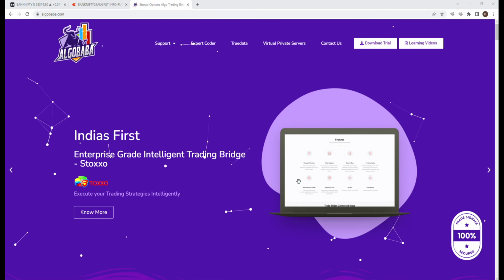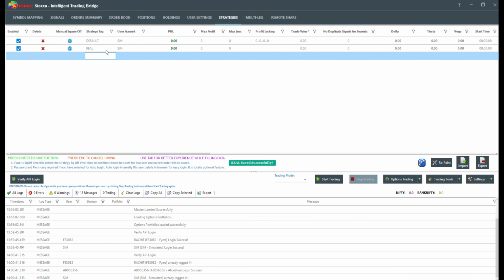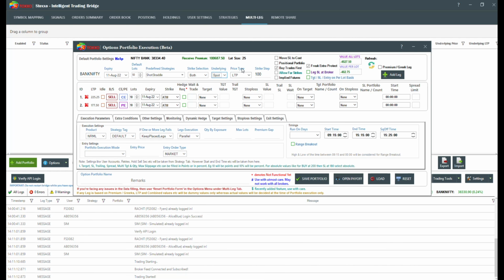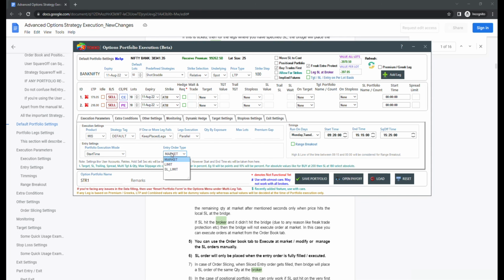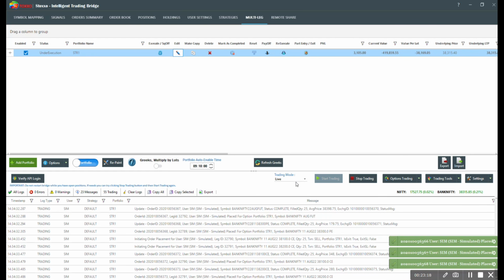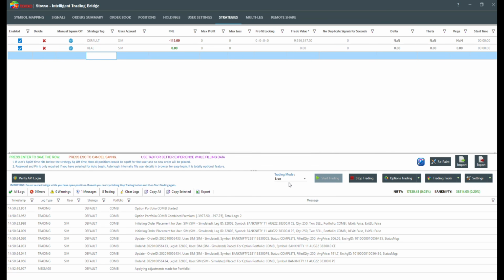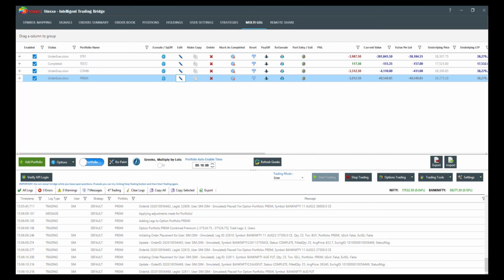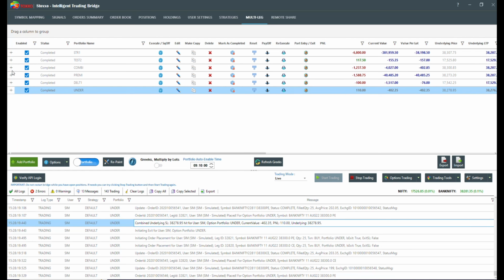Explore the Multi Leg Options Portfolio Execution In Detail (Chapters in English Part1)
Timestamps
00:00 Intro
00:15 Begin With Stoxxo, Setup The First Time Adding User & Strategy
11:15 How To Create A Multi Leg Strategy & Explore Fields Of Stoxxo
37:03 How To Execute A Straddle On Combined Premium Basis
42:54 How To Execute A Portfolio On Nearest Premium Basis
51:40 How To Execute A Portfolio On The Basis Of Delta
57:14 How To Execute A Portfolio on The Basis Of Underlying Level

Algobaba Product “STOXXO” is an advanced Execution Bridge / Engine Algo trading Platform

Designed to Meet Emerging Needs of Traders Seeking Better Systems Based Algo Trading Solutions

This Video Covers Up : "Explore the Multi Leg Options Module In Detail (Chapters in English)"

Stoxxo is one of the Fastest Algo Trading Bridge Which Allows Various Algo Traders to Execute Strategies Efficiently and Fast
Options Lovers Just Fall In Love As You On board the Stoxxo.

Stoxxo Supports Multi Brokers Which you can Explore

You Can Download Free 12 Day Fully Functional Trial from Algobaba.com

STOXXO Intelligent Trading Bridge Provides All the Features For Algo Traders To Manual Traders The First In Class Trading Bridge

Stoxxo Can Be Easily Configured you can setup Watching our setup Videos on Channel or You Can Whatsapp at for assistance

Apart From Multi Leg options Trading Stoxxo supports

Algo Trading with Amibroker

Algo Trading With Metatrader

Algo Trading With Ninja Trader

Algo Trading With Python

Algo Trading With TradingView

Algo Trading With Chartink

We do not take any responsibilities, Any Losses arising by usage of bridge cannot be claimed or made liable of, User Discretion Advised Trading
Use Your Strategy/ Bridge Wisely After Reading All Necessary Documentation of Trading And Brokers Trading
Every effort is made to provide accurate and complete information Trading However, we cannot guarantee that there will be no errors / bugs Trading We make no claims, promises or guarantees about the accuracy, completeness, or adequacy and expressly disclaim liability for errors / bugs Trading
The indicators, strategies, columns, articles and all other features are for educational purposes only and should not be construed as investment advice Trading You must assess the risk of any trade with your broker and make your own independent decisions regarding any securities mentioned herein Trading None of the information providers or their affiliates will advise you personally concerning the nature, potential, value or suitability of any particular security, portfolio of securities, transaction, investment strategy or other matter Trading Bridge is Just a Communications Exchange system Between Trading Systems and Brokers For Facilitation of Orders Trading
User Discretion Advised Trading.